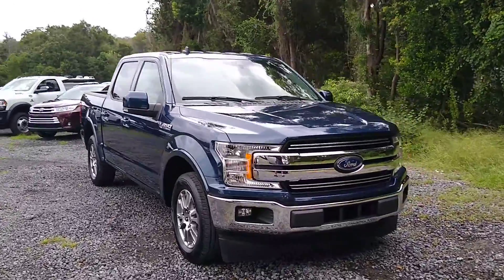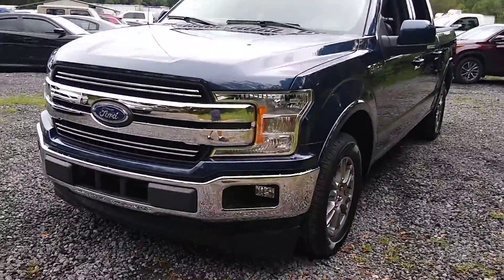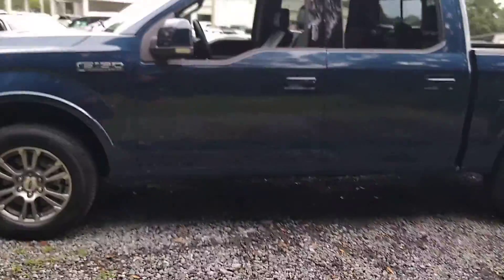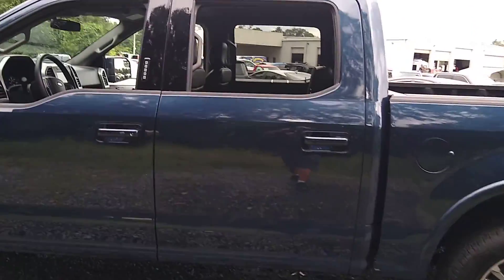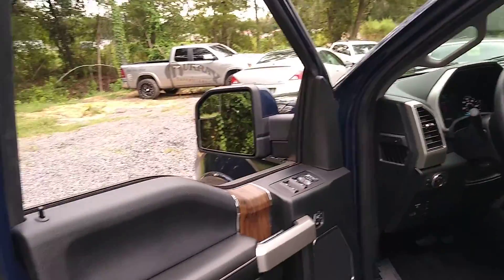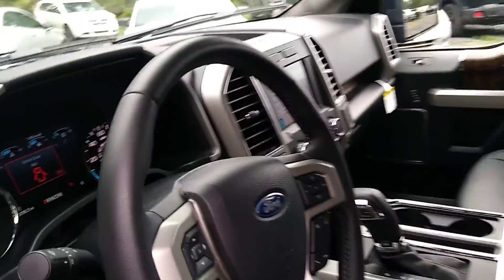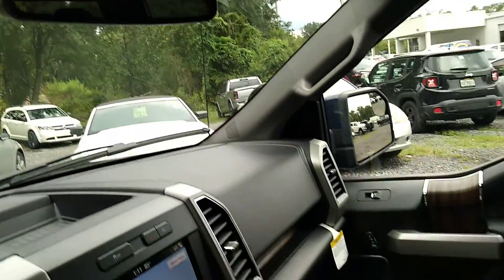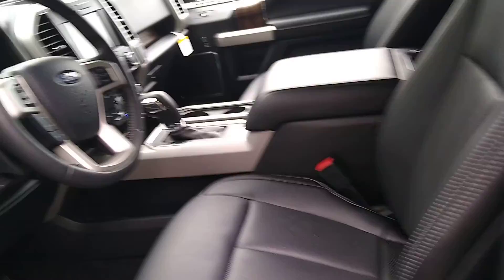2019 Ford F-150 Jacksonville, Orange Park, Gainesville, Ocala, Lake City, FL D27607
Velocity Blue Metallic Used 2019 Ford F-150 available in Jacksonville, Florida at Murray CDJR. Servicing the Orange Park, Gainesville, Ocala, Lake City, FL area.

Murray CDJR
15160 US Highway 301 South

15 YEARS/150000 MILES OF WORRY FREE WARRANTY AT NO CHARGE!! CARFAX One-Owner. Recent Arrival!